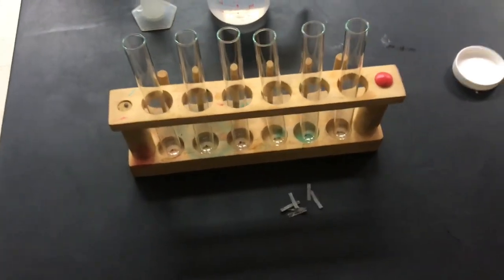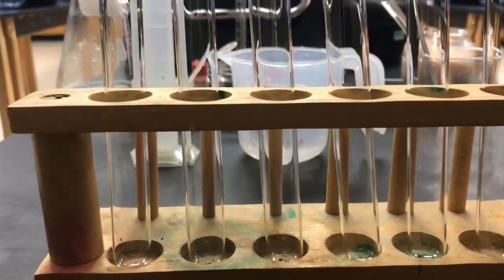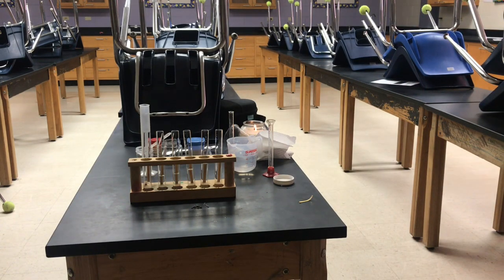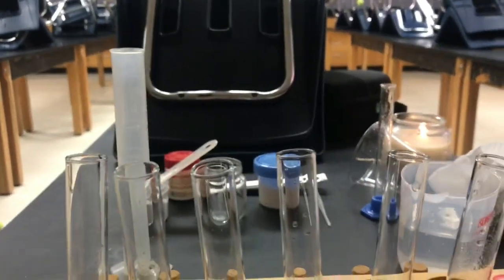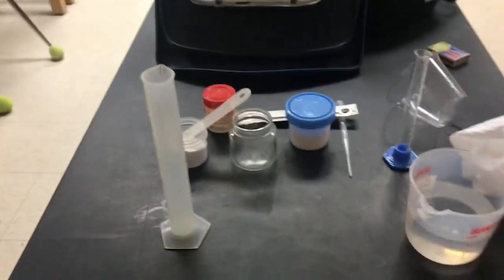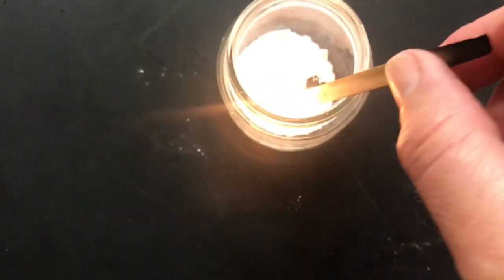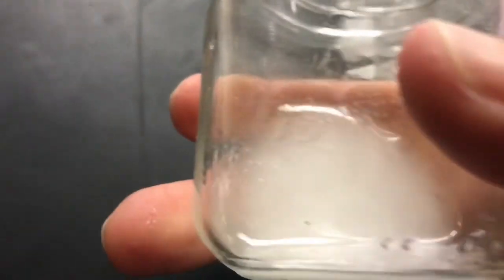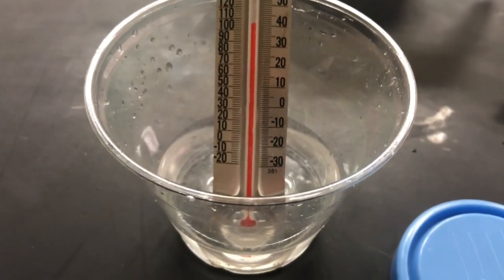Chemical Reactions Lab